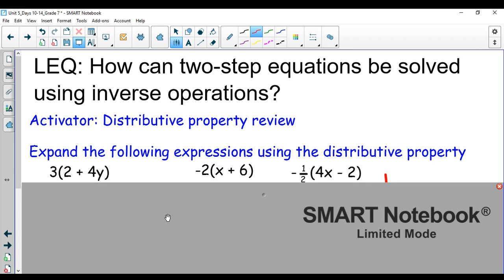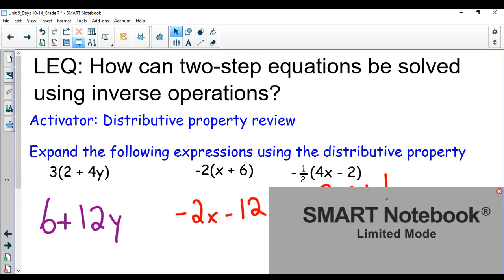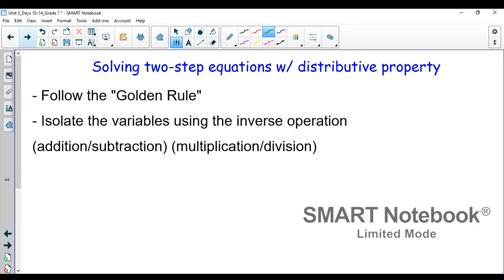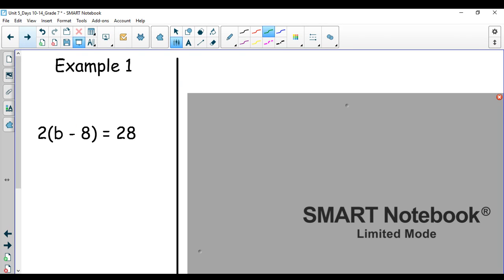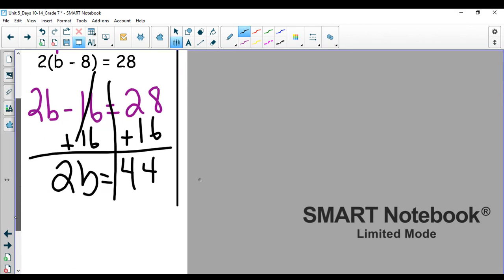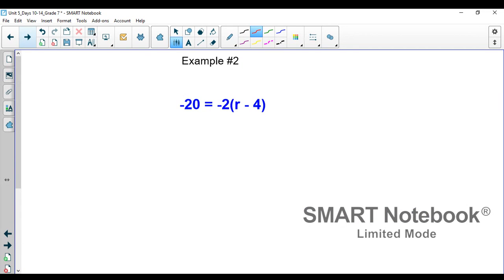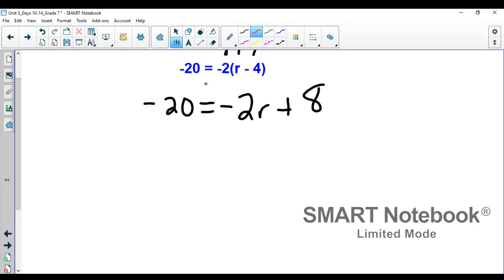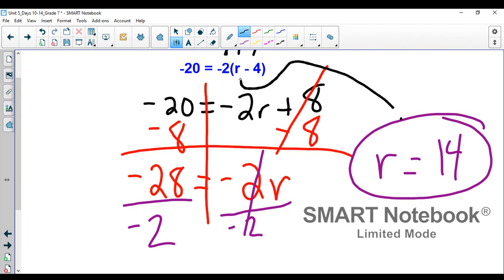Untitled: Apr 26, 2020 8:39 AM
Lesson 2, Part 2, April 27